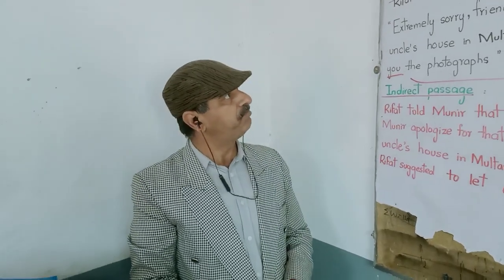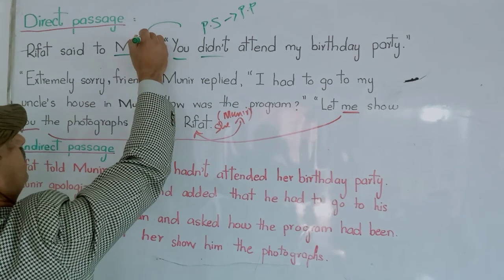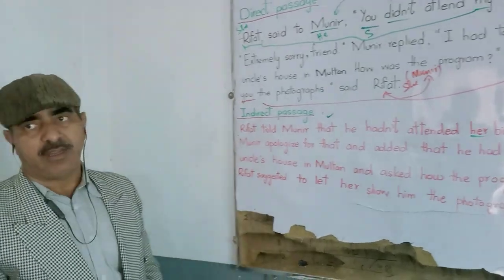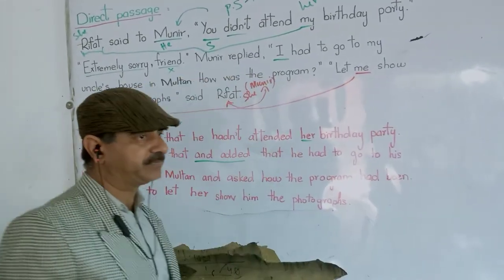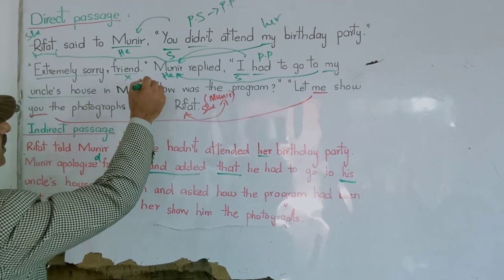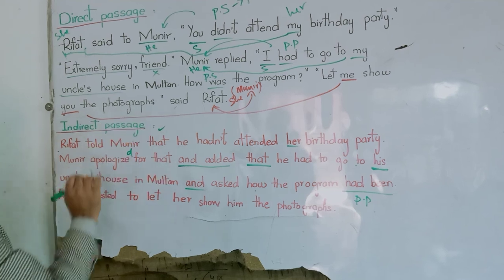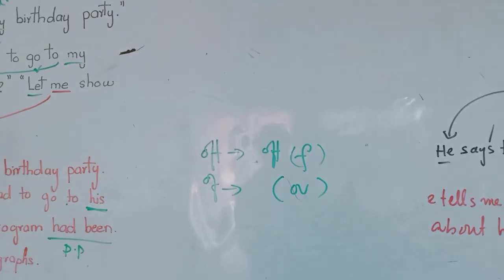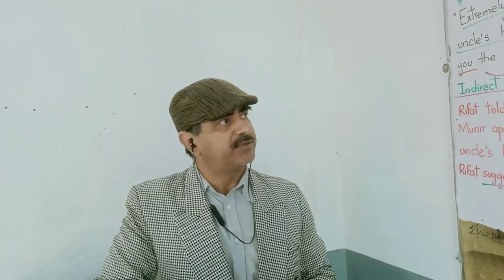PASSAGE NARRATION.mp4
My videos may be on varying  topics:  i.e. PASSAGE NARRATION.mp4
  learning, earning, money matters, knowledge, life , success,  business, secrets of success, secrets of good company, vehicle maintenance,  Earning,